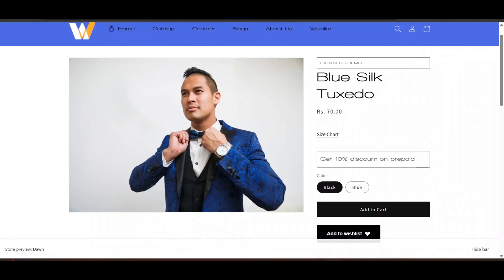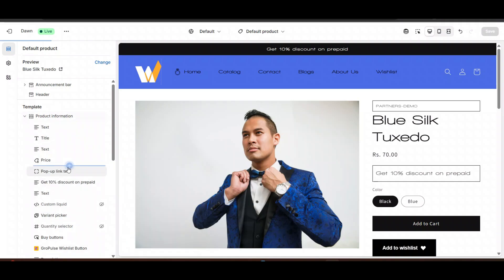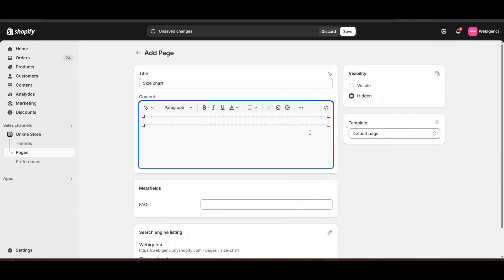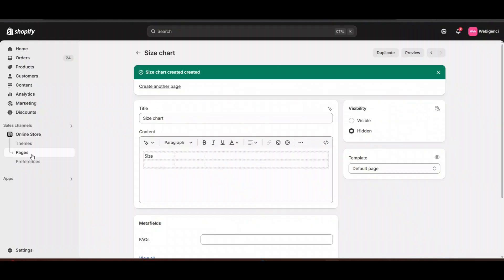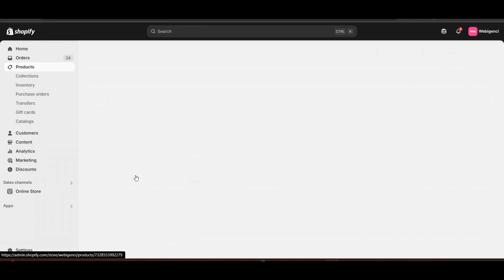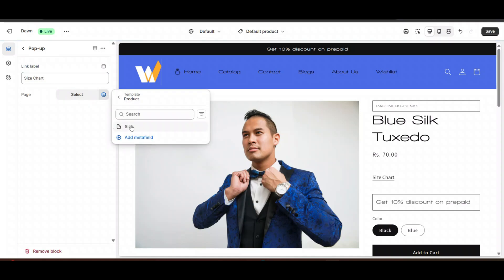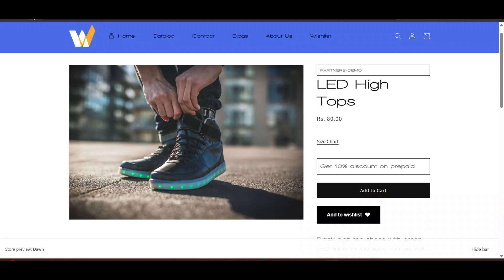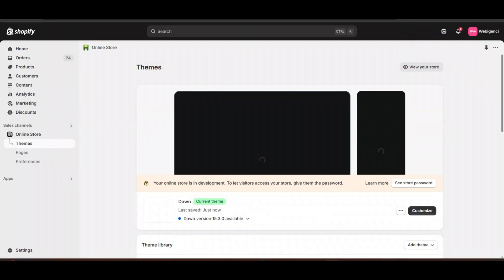Add different size chart for different products in shopify for free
In this video we will see how we can add different size chart for different products in shopify for free, without coding or using any app.

- Easily add size chart in shopify
- Add size chart in product page
- shopify different size chart for different products